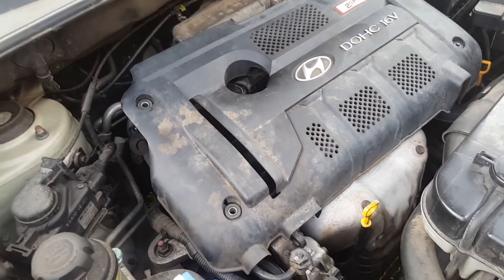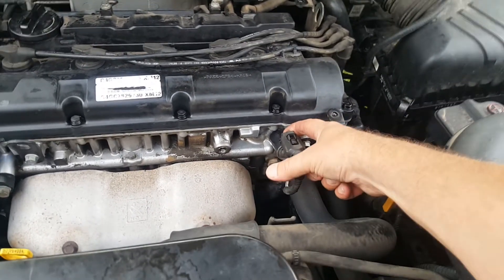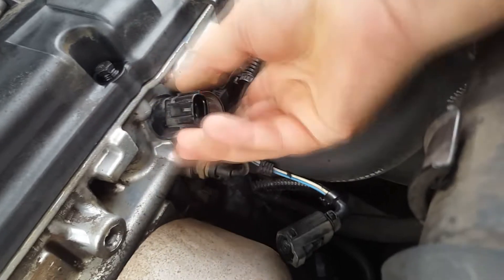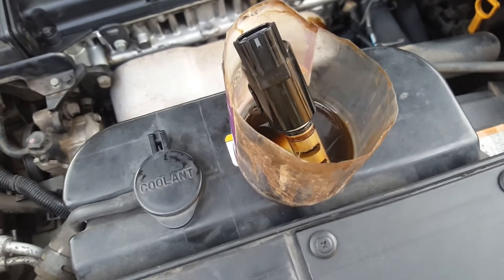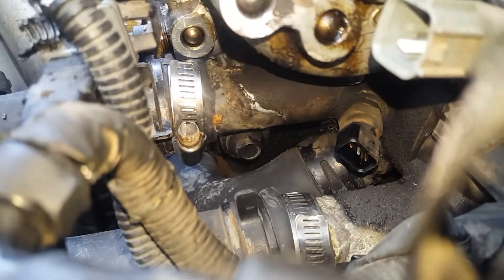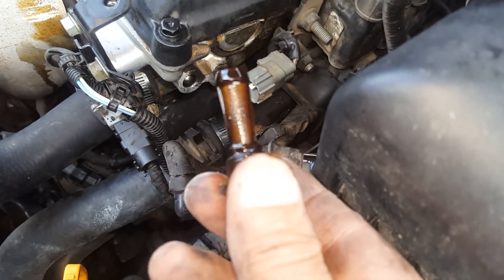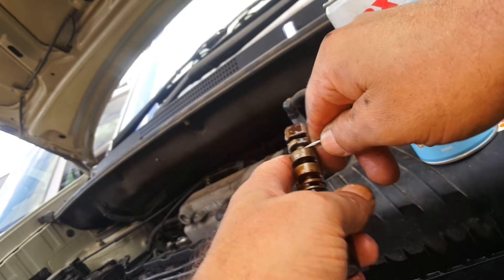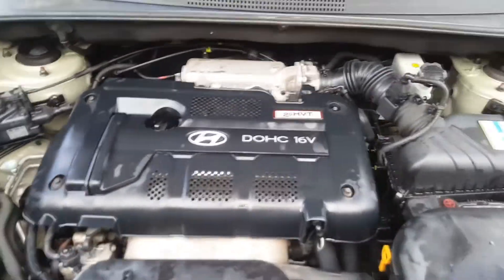CODE: P0011 “A” Camshaft Timing Over Advanced(Bank 1) Hyundai Tucson 2005 VVT solenoid cleaned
teknofied P0011 is a generic OBDII code. This means that it has the same definition for the Hyundai Tucson and Elantra as it does on any other vehicle. VVT changes the frequency and distribution of gases entering and exiting the combustion chamber. It allows the engine to act as though it has different camshaft profiles at different RPM's.

The CVVT (Continuously Variable Valve Timing) system is installed to the chain sprocket of the exhaust camshaft. There is no variation in valve timing of the exhaust cam because the exhaust camshaft is driven by the timing belt. The timing of the intake cam is varied by the relative operation the CVVT vane to the housing. The CVVT controller regulates the intake camshaft angle using oil pressure through the OCV (Oil Control Valve). As result, the relative position between the camshaft and the crankshaft becomes optimal, and the engine torque improves, fuel economy improves, exhaust emissions decrease by changing the valve open/close timing of the intake camshaft.